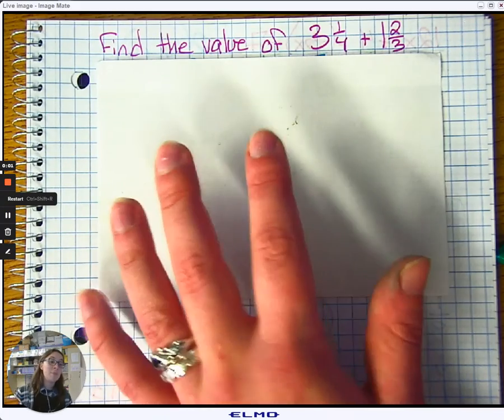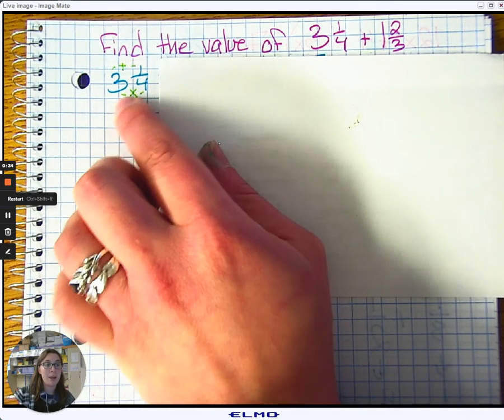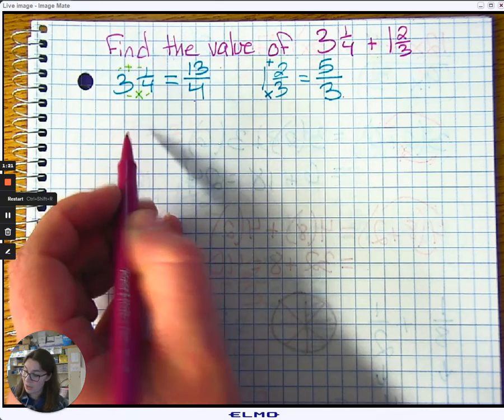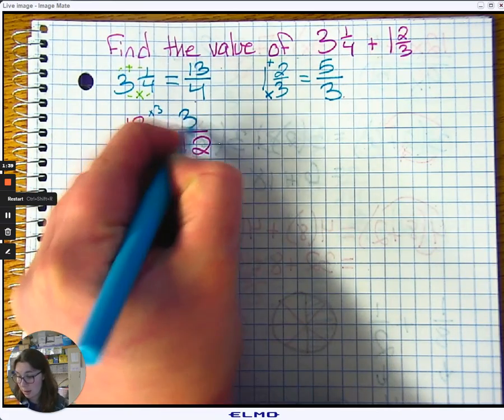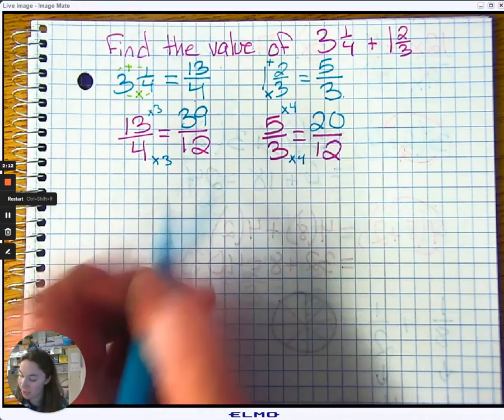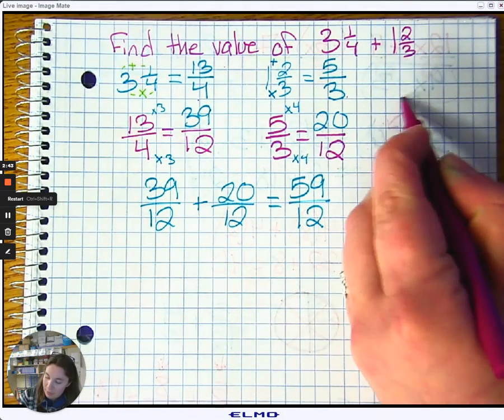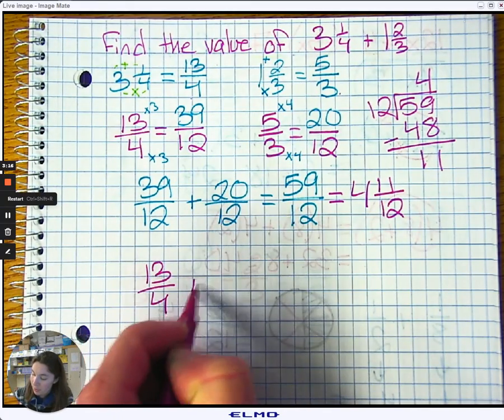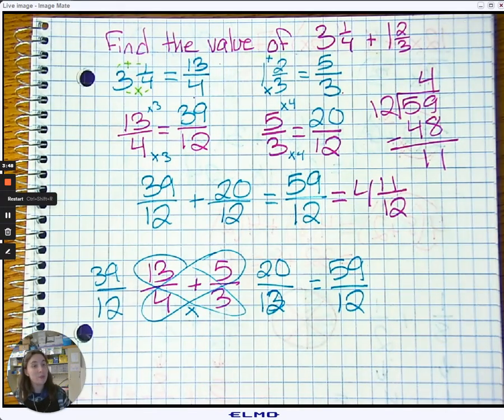4 3 Add Subtract Mixed Numbers Ex1